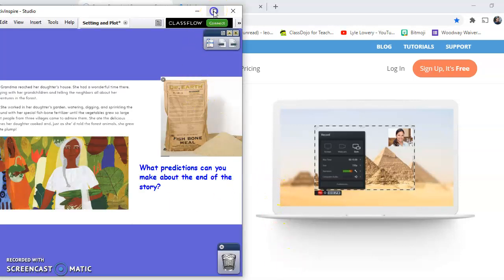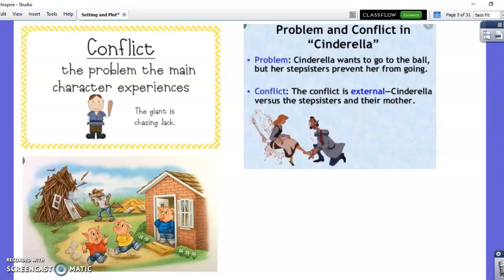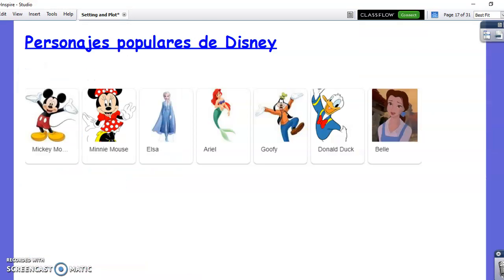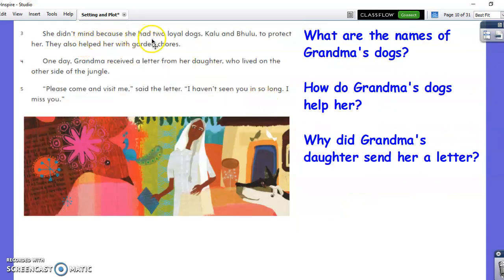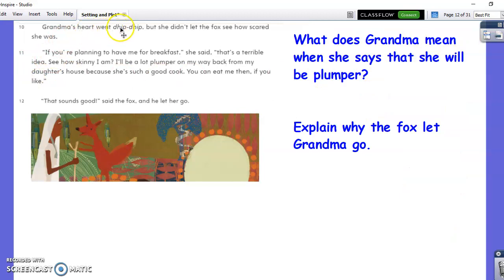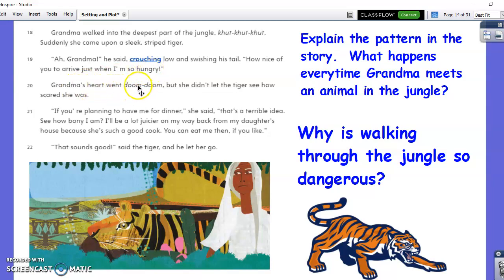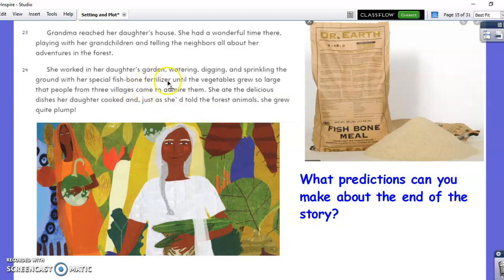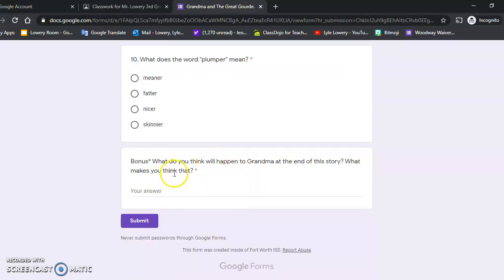Grandma and the Great Gourd Part 1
This is part one of the Pearson Reading Street 3rd Grade story.
I cover story elements, and leave the story half way in order to give students a chance to make predictions about the ending.